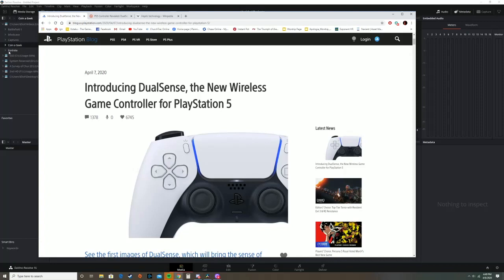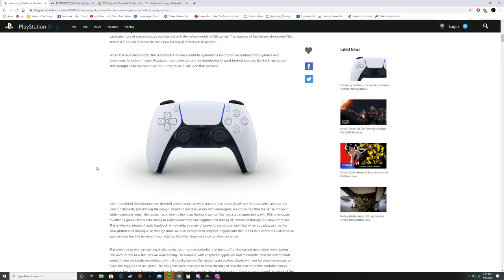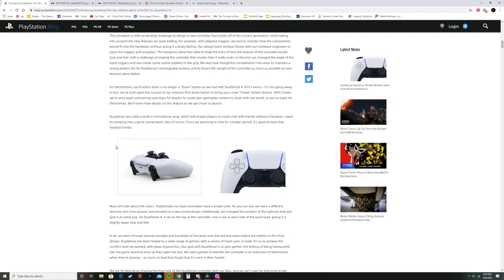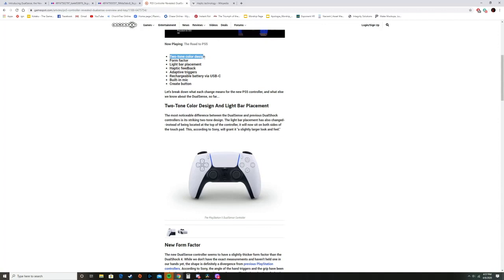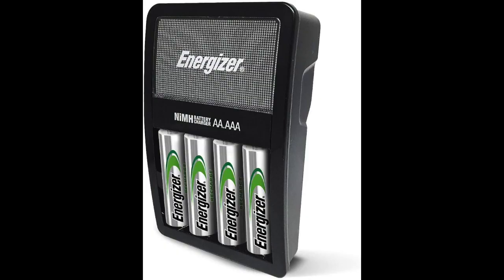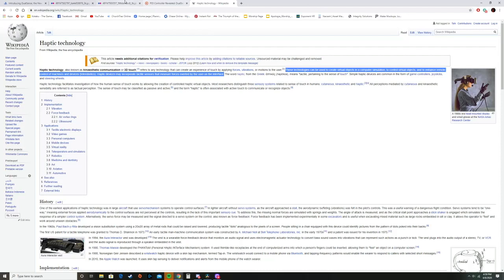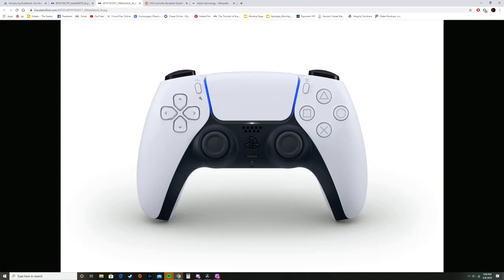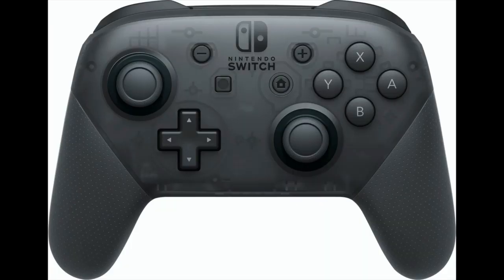PS5 Controller Reveal